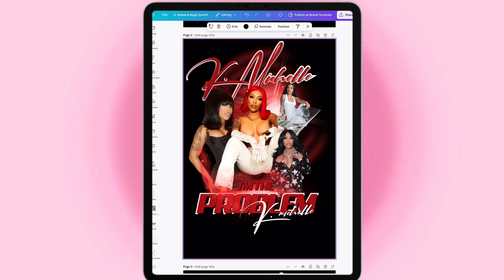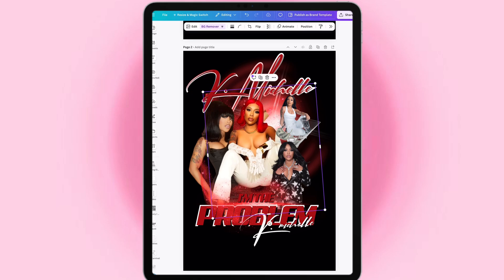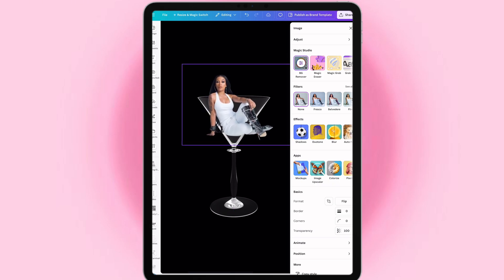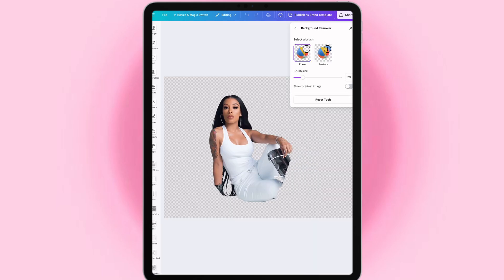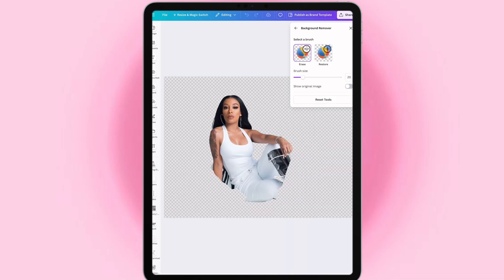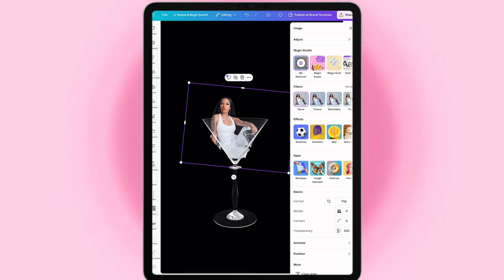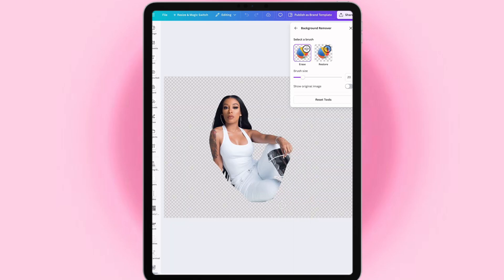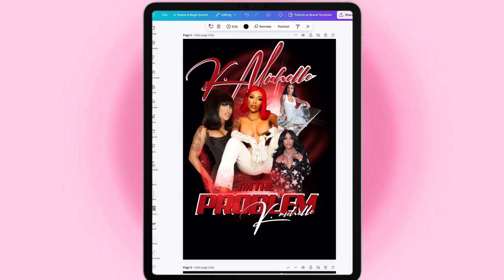How to place a person inside wine glass inside of Canva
A short tutorial of how I placed K.Michelle inside a wine glass using canva